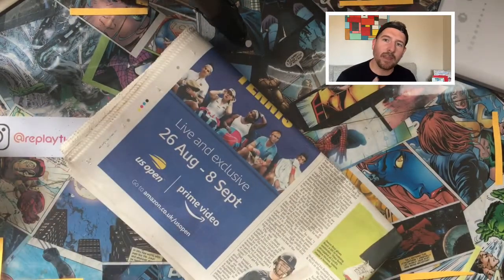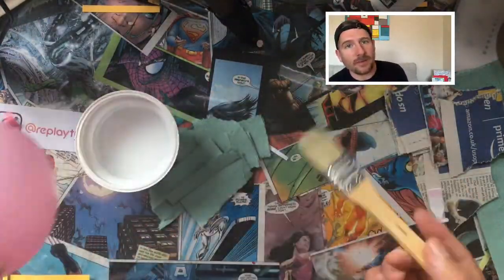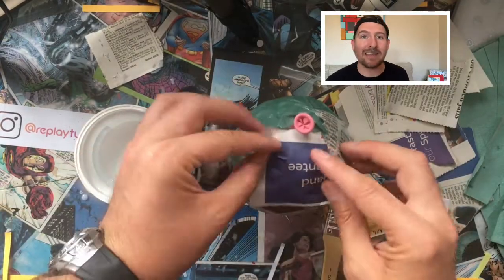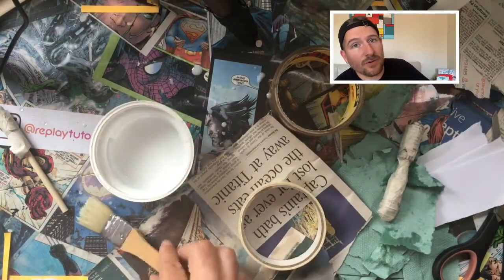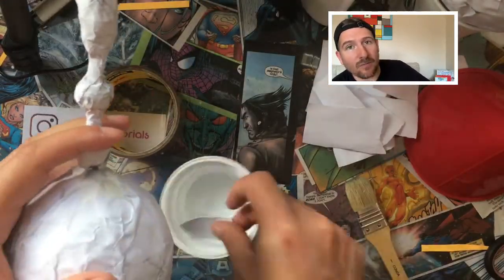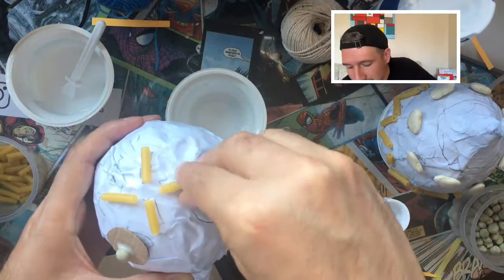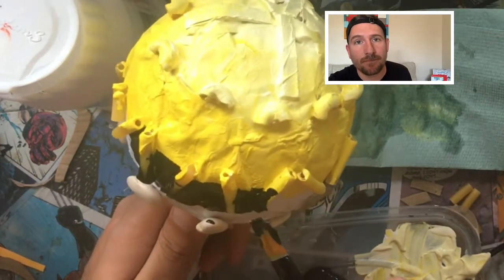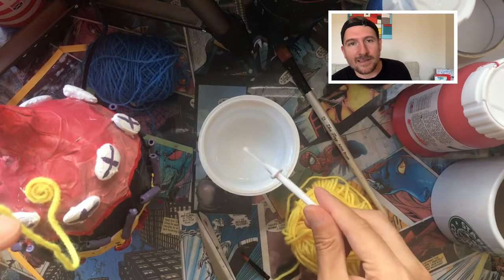Maracas Tutorial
Art Tutorial explaining how to buid and decorate Maracas out of papier-mâché.

Chapters:
0:00 Introduction
0:21 Materials
1:14 3D Modeling: Building the body
3:31 3D Modeling: Building the handle
4:18 3D Modeling: Filling the body with rice
5:05 3D Modeling: Joining the body and the handle
5:34 Decorating: Sketching your design
5:52 Decorating: Adding 3D elements
7:22 Decorating: Painting
8:20 Decorating: Adding textures
8:42 Decorating: Using String
9:27 End credits